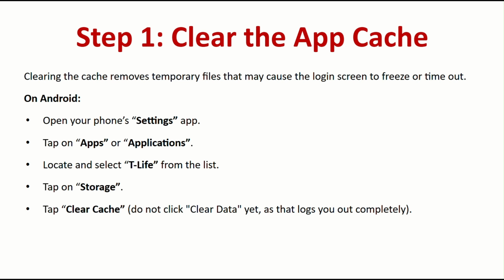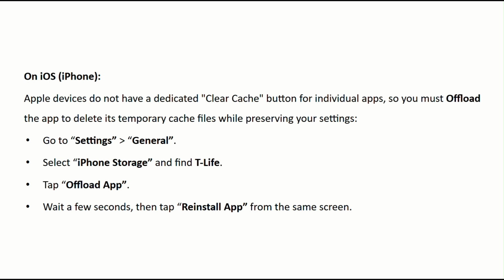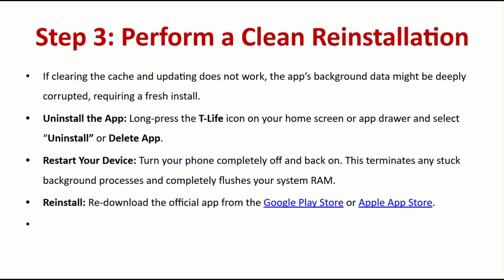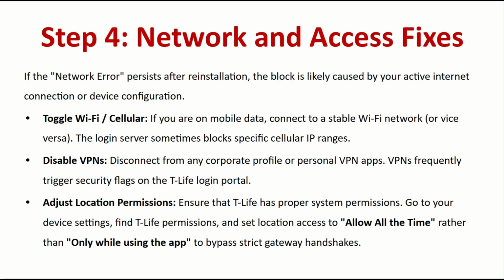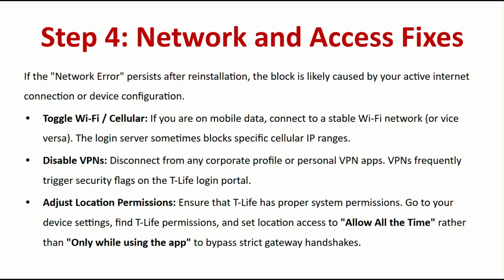How to Update the T - Life App to Fix Network Error on Login - Clear Cache and Reinstall Fix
Update the T-Life app to fix network login errors. Clear the app cache, reinstall the app, and restore smooth sign-in functionality quickly.